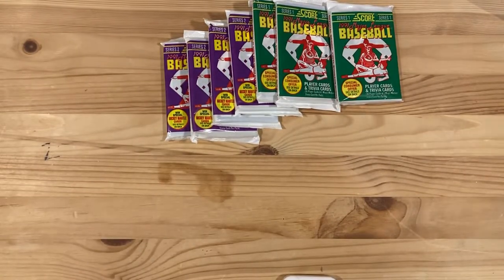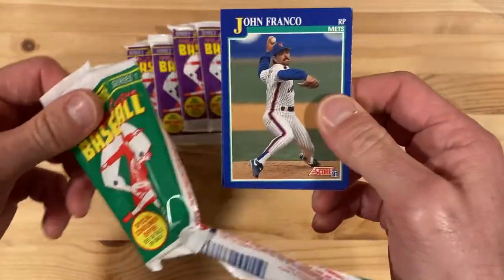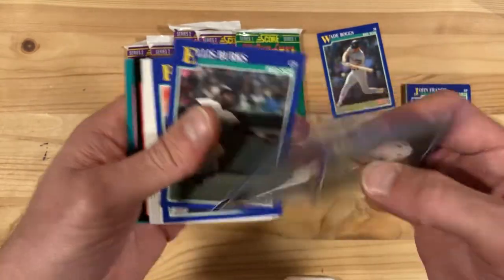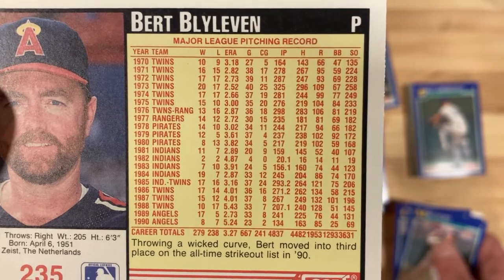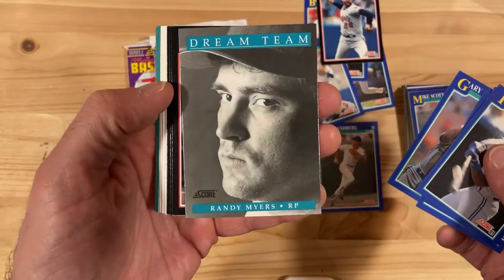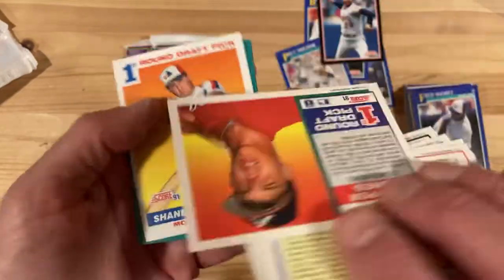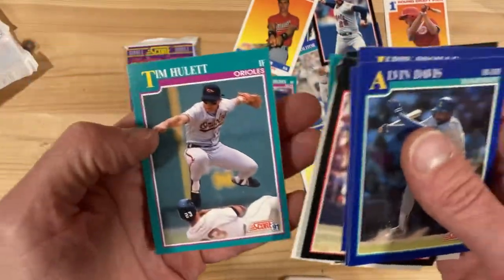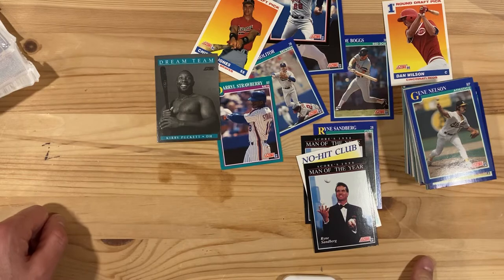1991 Score Baseball Card Pack Rips! I get the cards I want but do I get the Mantle?? 🤔